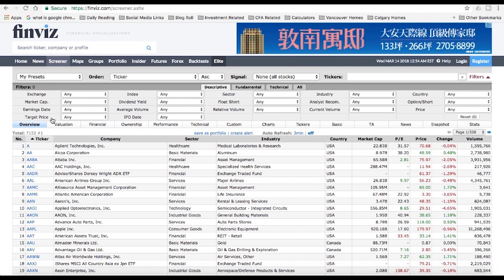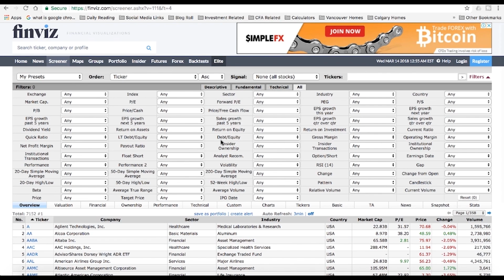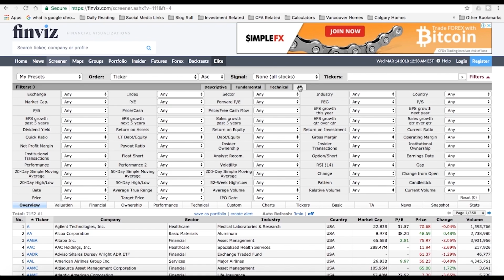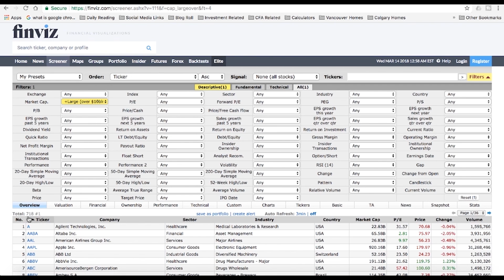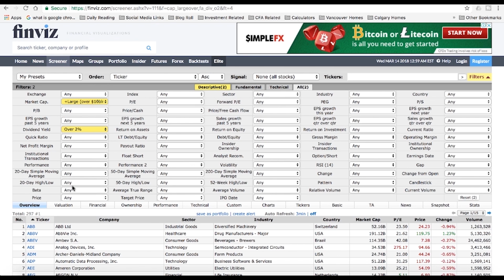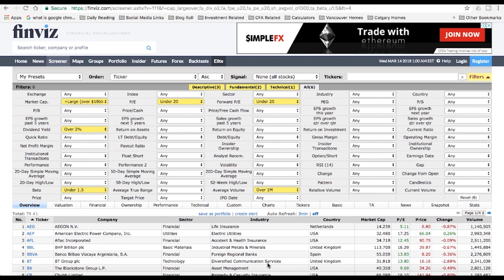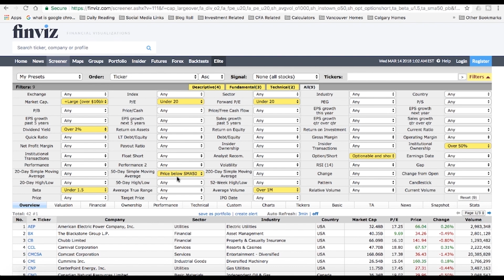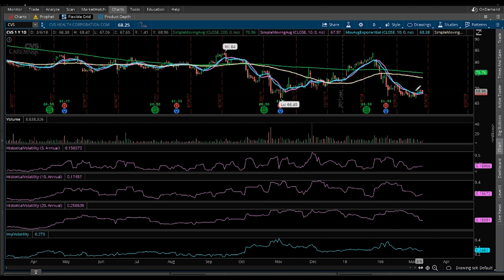How To Use a Stock Screener - Investing, Stocks, Volatility, Option Trading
Finviz.com